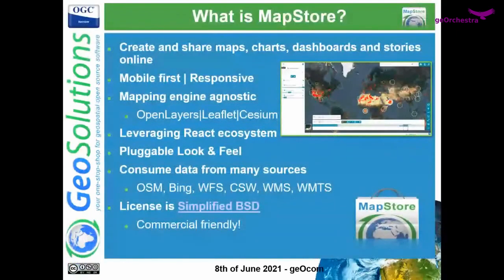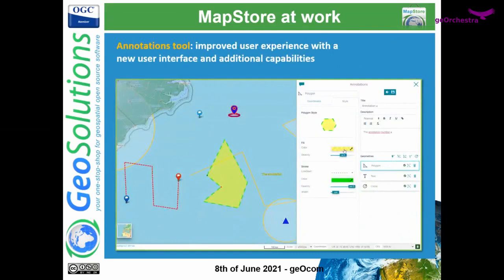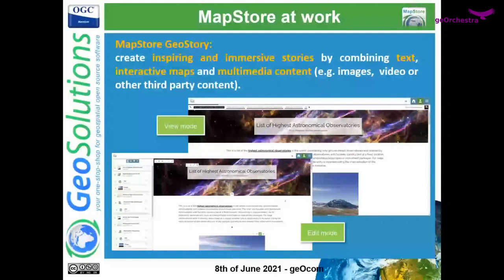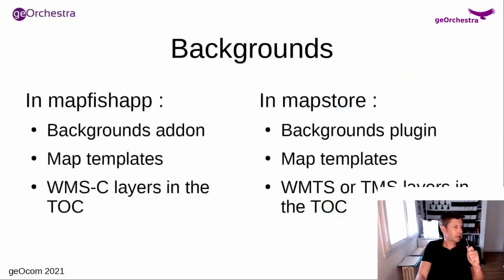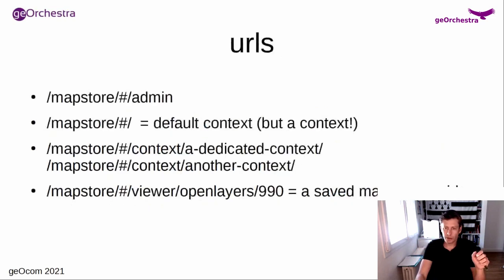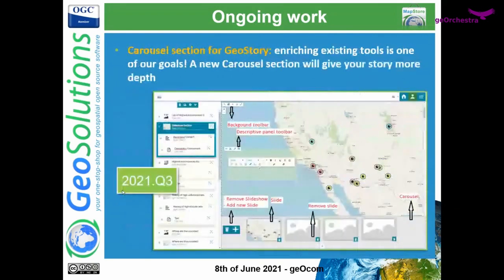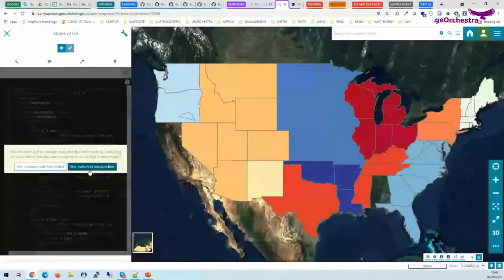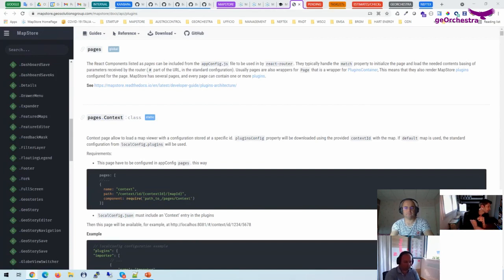geOrchestra geOcom 2021 - MapStore2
geOrchestra est un projet libre d'infrastructure de données. Il réunit une communauté de personnes qui s'intéressent aux données, à leur usage, à leur diffusion.